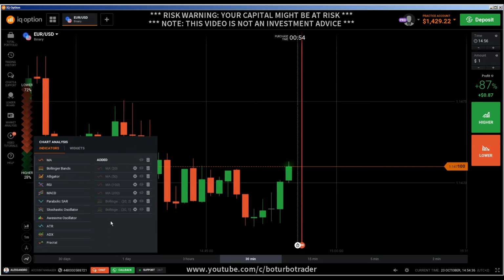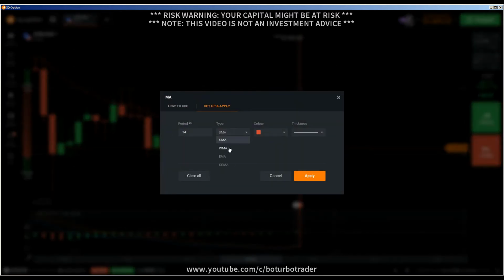🏆 Best Strategy: MACD 24, 26, 7 + SMA 18 + SSMA24 , 5 sec over 80% best winning Strategy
Indicators:
MACD 24, 26, 7
SMA 18 (red)
SSMA 24 (green)
5sec timeframe

Betting model based strategies – In these strategies, it is assumed that the investor will employ betting strategies, whether they are familiar with financial markets or not. These strategies use several tactics that are designed to increase the probability of winning. Strategies based on the news are the best. There are two types of strategies explained below that can be of great benefit in binary options trading. Trend Strategy. A basic strategy most adopted by beginners as well as experienced traders. Pinocchio strategy. Straddle Strategy. Risk Reversal Strategy. Hedging Strategy. Fundamental Analysis.

A Winning 60 Second / 1 Minute Binary Options Strategy. This Short Term or 'Turbo' Strategy Had 14 Wins From 18 (77%) on 60 Second Expiry Trades. This system is based on two indicators only and offers consistent profits. It is called the ADX and EMA Cross System and it is an uncomplicated system suitable even for amateur traders. This system on reflection appears suitable for binary option trading as well. The system is based on an average directional movement. This guide will teach you about the best winning binary options strategies. Learn to create a risk-free strategy that is perfect for you. When you use a high / low option, you have the best chance to win your option, because even the smallest possible movement in the right direction is enough. You will also get the lowest payout of all binary options types. Consequently, high / low options are the low-risk/low-reward binary options type.

Best Winning Tips for Newcomers · Breakeven Ratio & Profit Margin · Candlestick Winning Strategies · Doji Candlestick Technical Analysis.

best binary options strategy for beginners
how to win binary options every time
60 second binary options strategy
5 min binary options trading strategy
how to win at 60 second binary options
binary options winning tricks
most accurate binary options strategy
easy binary options strategy

Easy Money
Earn Money